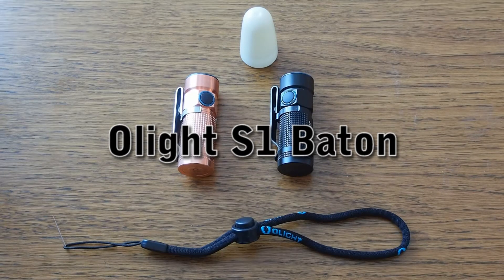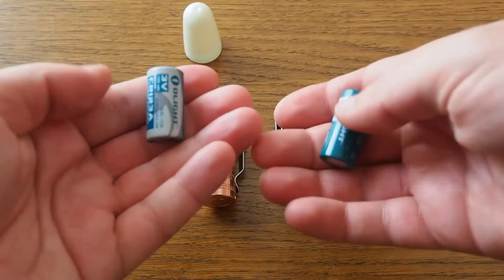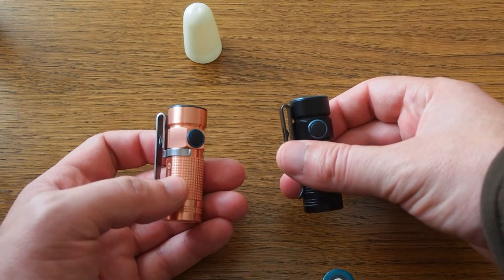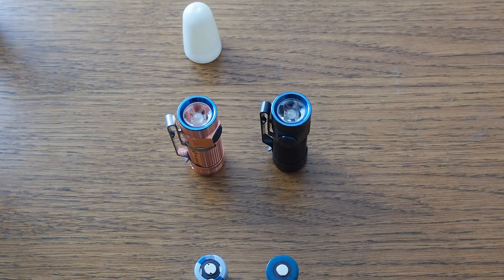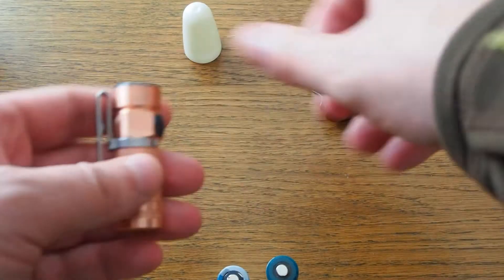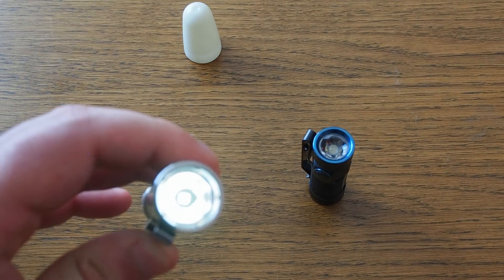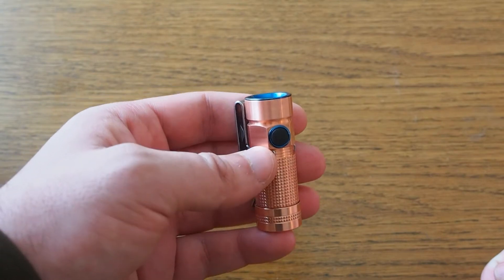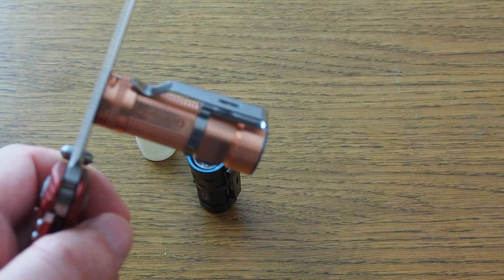Olight S1 Baton - My favourite EDC flashlight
Olight S1 Baton - Basic version

My EDC merch products (t-shirts, stickers, pouches etc.) are available